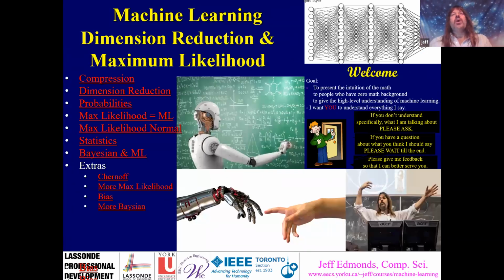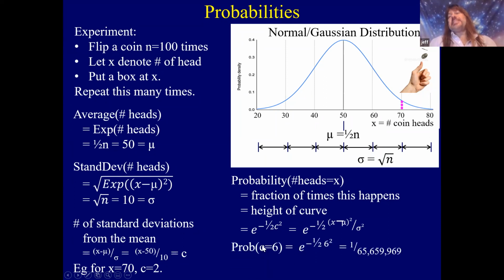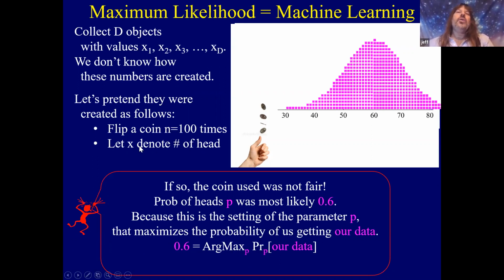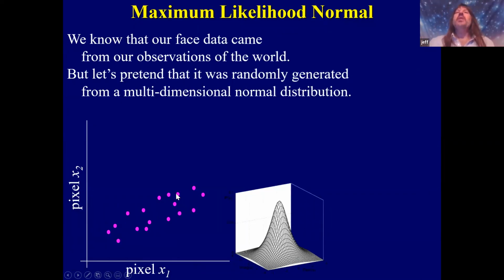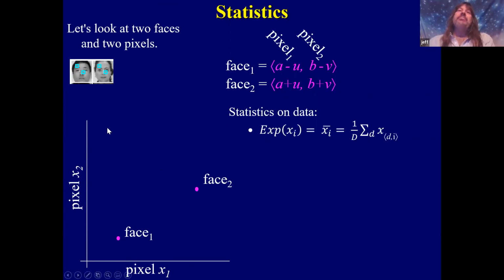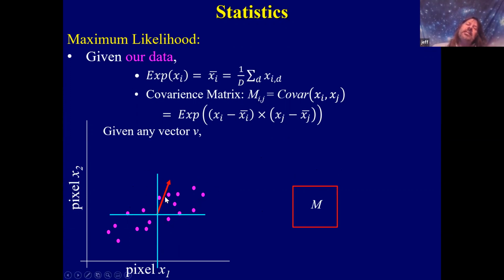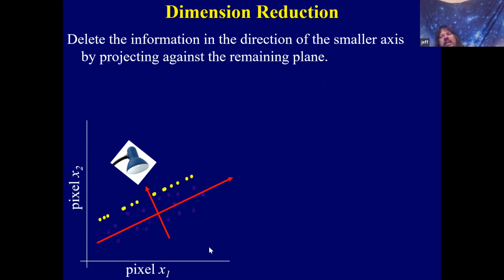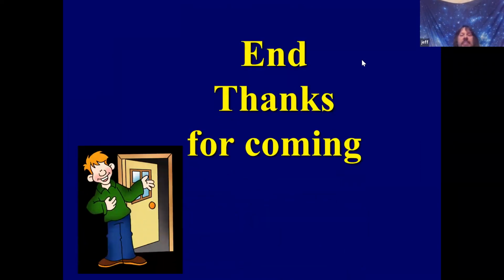Dimension Reduction & Maximum Likelihood: How to Compress Your Data While Retaining the Key Features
Prerequisites:
You do not need to have attended the earlier talks. If you know zero math and zero machine learning, then this talk is for you. Jeff will do his best to explain fairly hard mathematics to you. If you know a bunch of math and/or a bunch machine learning, then these talks are for you. Jeff tries to spin the ideas in new ways.
Longer Abstract:
A randomly chosen bit string cannot be compressed at all. But if there is a pattern to it, eg it represents an image, then maybe it can be compressed. Each pixel of an image is specified by one (or three) real numbers. If an image has thousands/millions of pixels, then each of these acts as a coordinate of the point where the image sits in a very high dimensional space. A set of such images then corresponds to a set of
these points. We can understand the pattern of points/images as follows. Maximum Likelihood assumes that the given set of points/images were randomly chosen according a multi-dimensional normal distribution and then adjusts the parameters of this normal distribution in the way that maximizes the probability of getting the images that we have. The obtained parameters effectively fits an ellipse around the points/images in this high dimensional space. We then reduce the number of dimensions in our space by collapsing this ellipse along its least significant axises. Projecting each point/image to this lower dimensional space compresses the amount of information needed to represent each image.